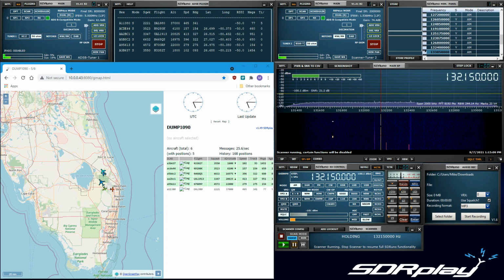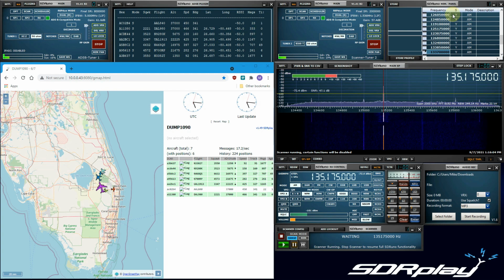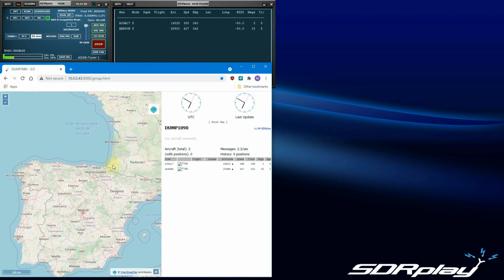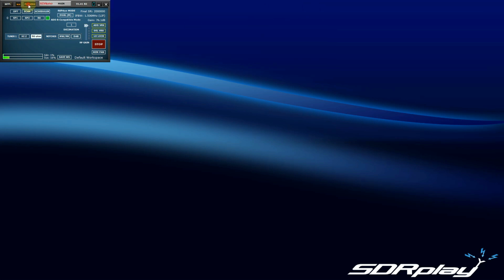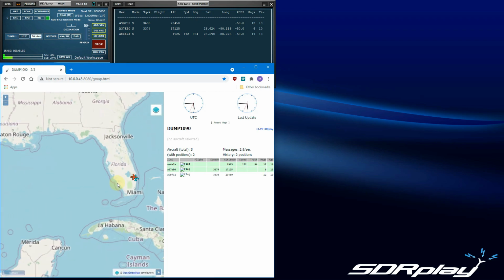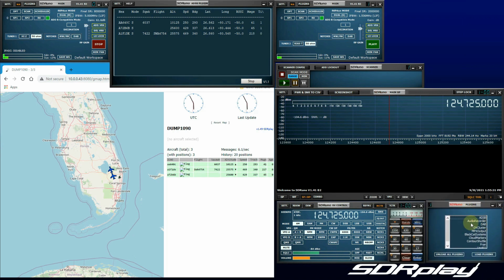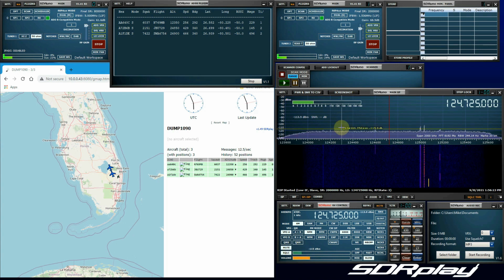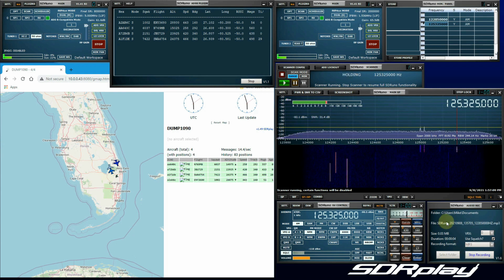SDRuno, RSPduo, ADSB & Scanner recording